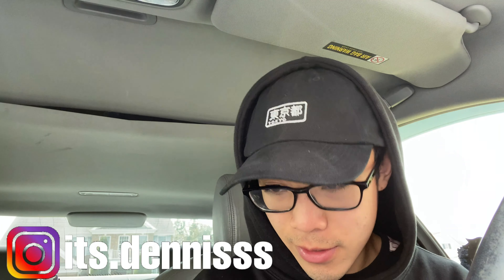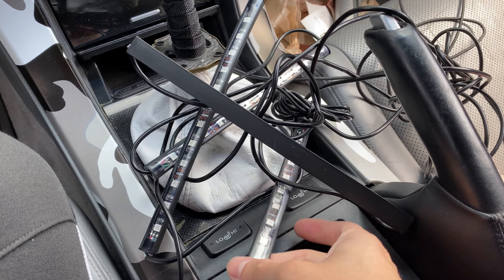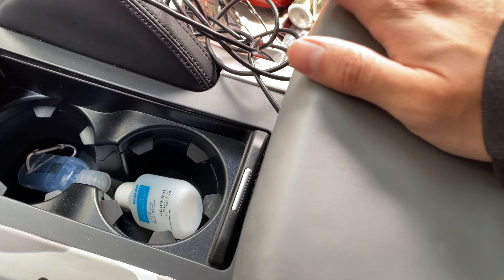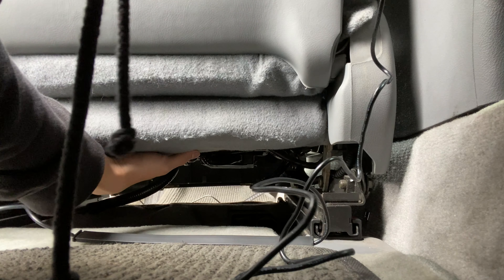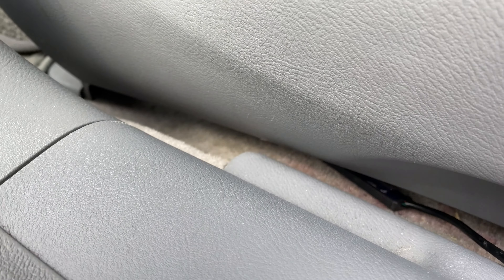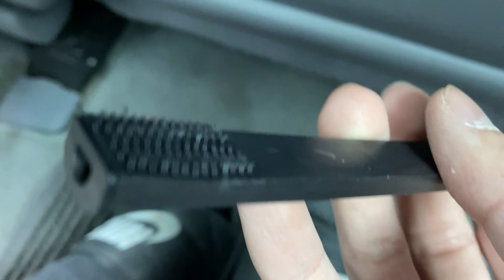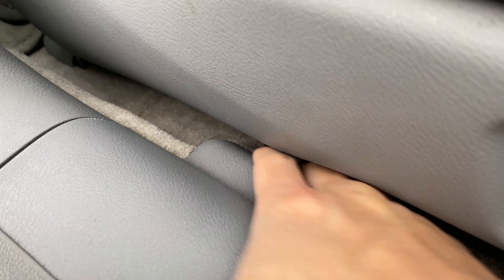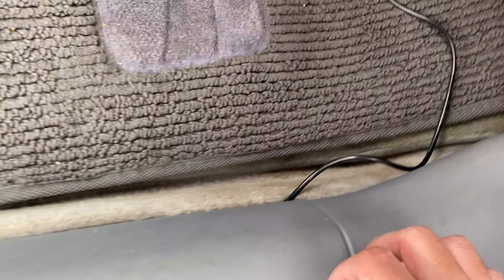Footwell Lights in my Acura TL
Thus continue more of the ricer mods on a luxury car :D

MY GEAR
➢iPhone 11
➢Canon T3i (50mm & 15-55mm lens)

Thanks!